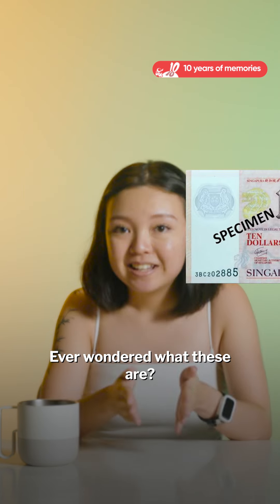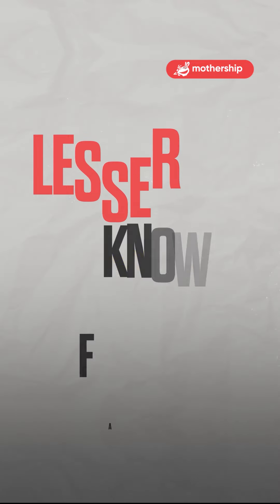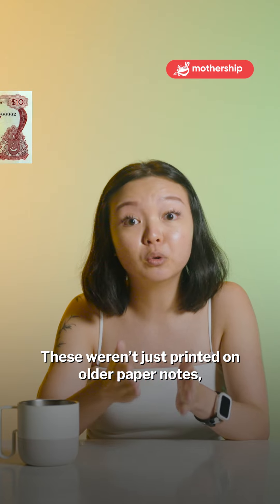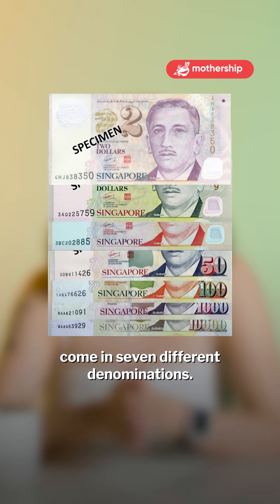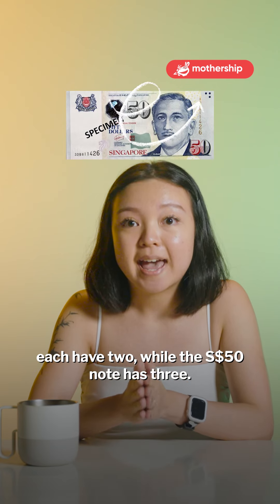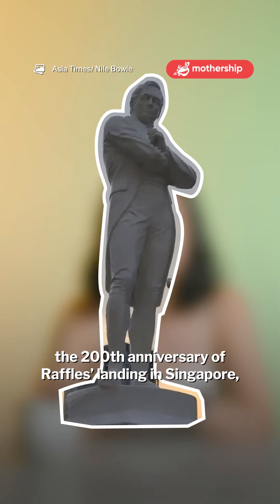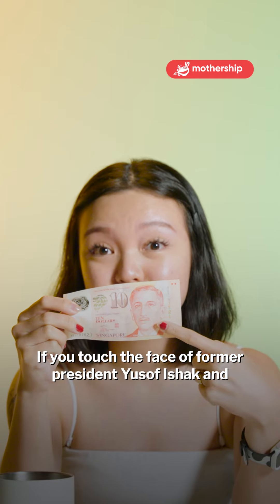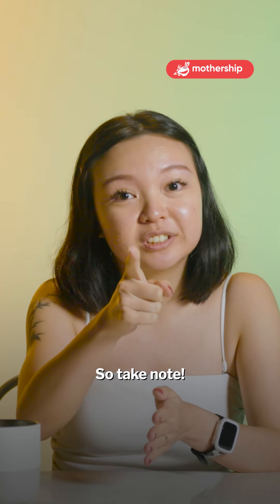Time to take note of your $$ notes | Lesser Known Facts